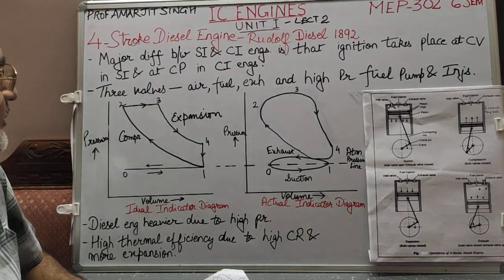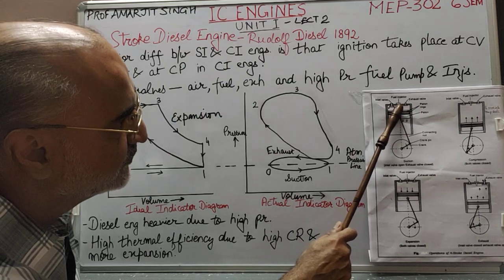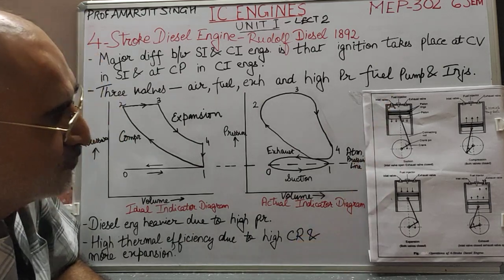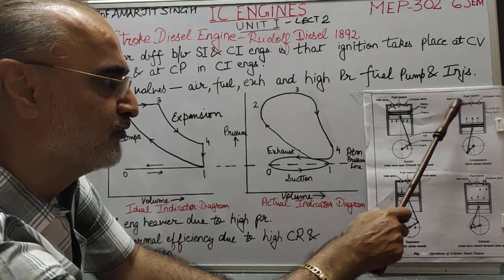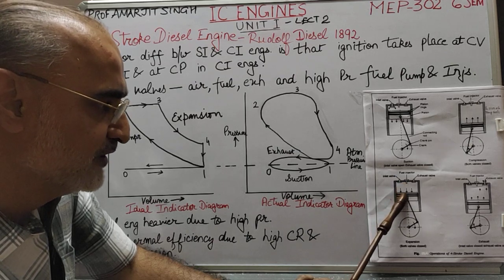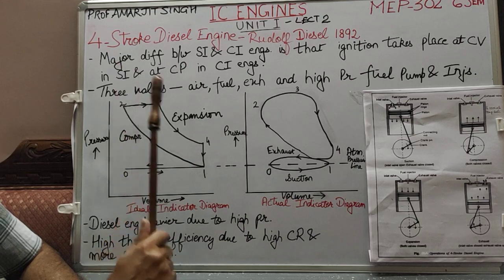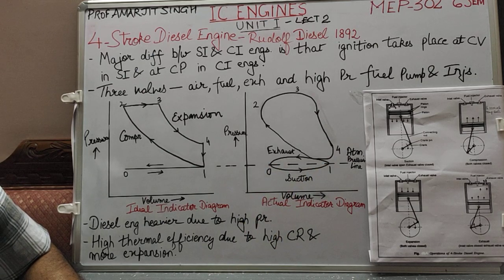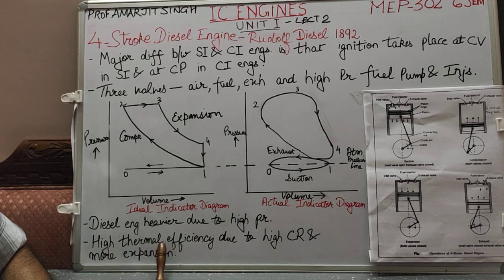IC Engs lect 2(a)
Working of 4 Stroke CI (Diesel) Engine